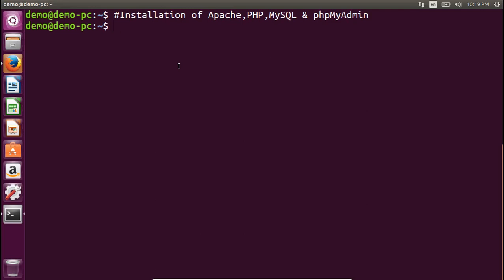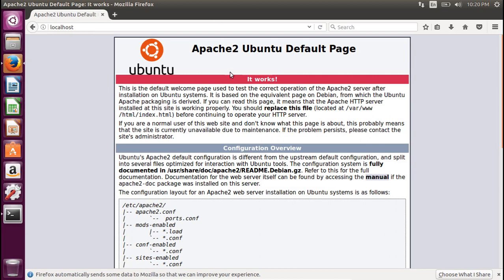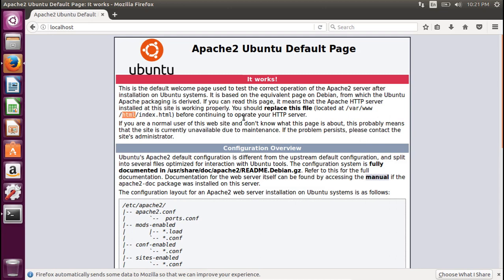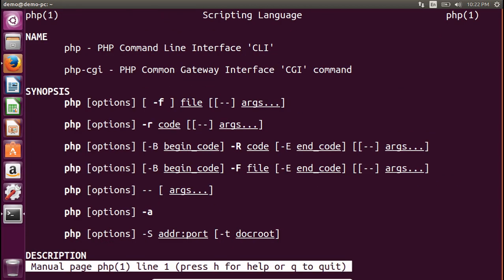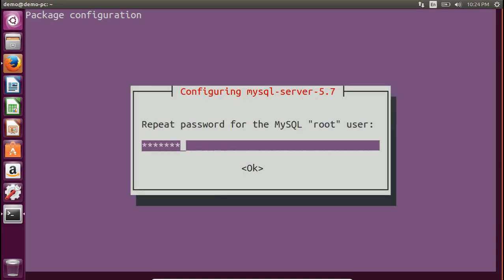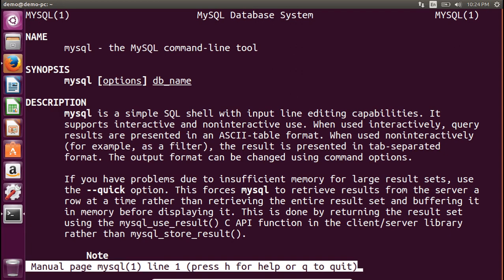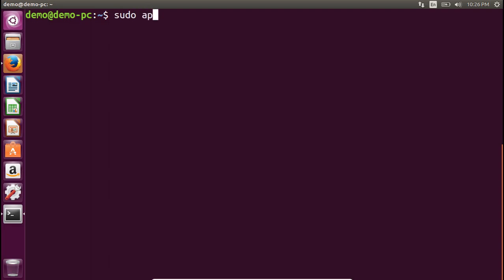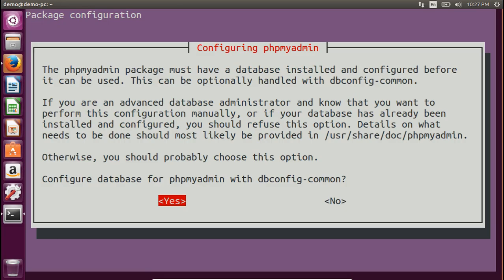Web Technology Lab: Installation of Apache, PHP, MySQL, & phpMyAdmin on Ubuntu 16.04/17.04/17.10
This video demonstrates the installation of Apache, PHP, MySQL, & phpMyAdmin on Ubuntu 16.04/17.04/17.10.

This content is part of the web technology lab subject prescribed by the Savitribai Phule Pune University(SPPU) for TE Computer(2015 Pattern)